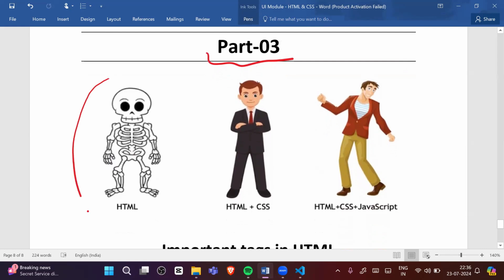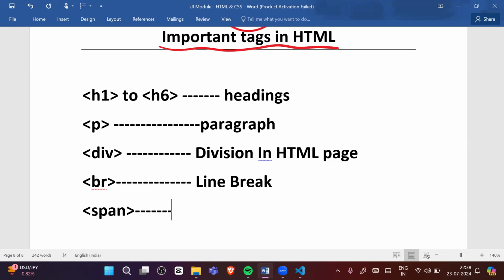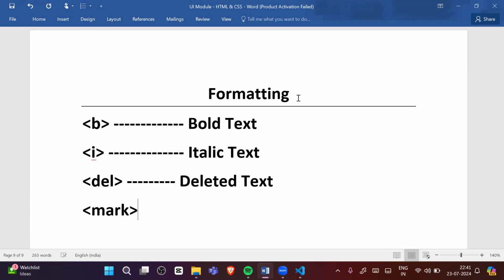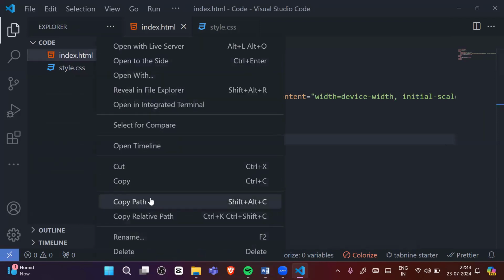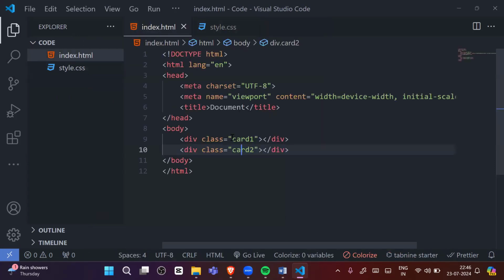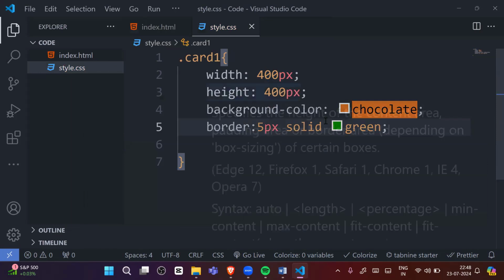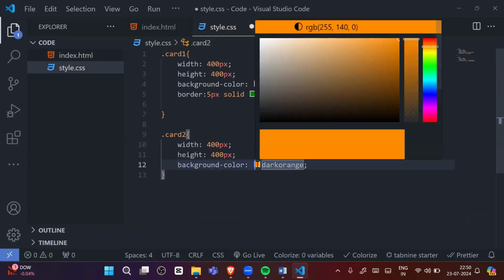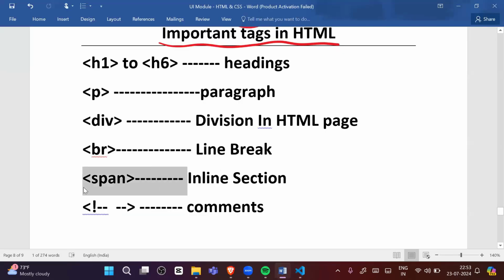📚 HTML & CSS || Pt-03: Important Tags of HTML in Detail📚✨